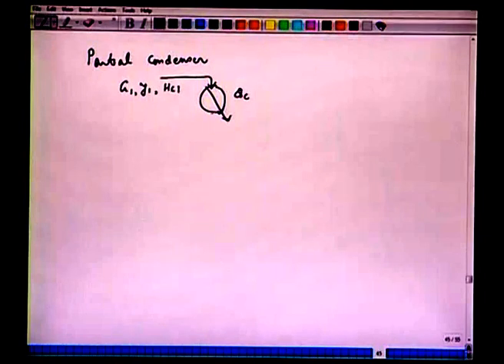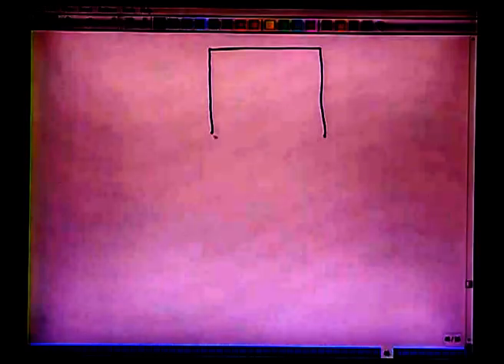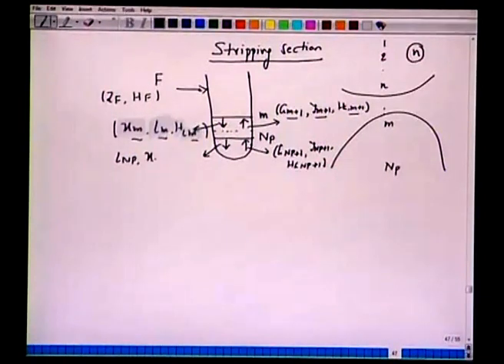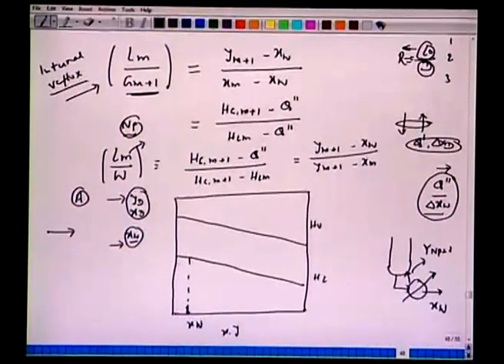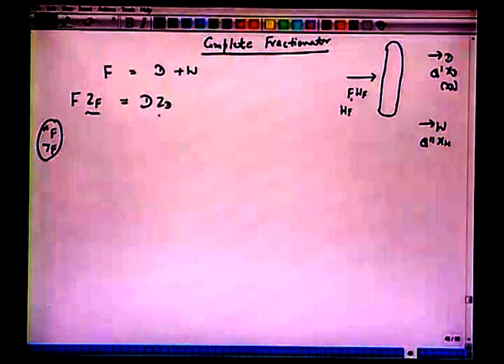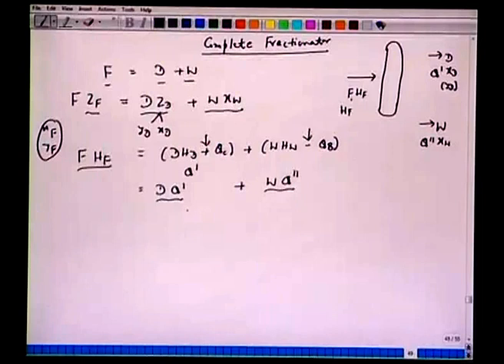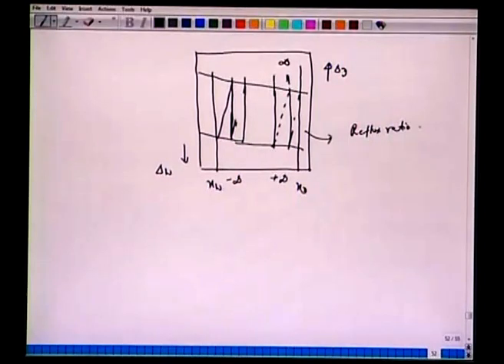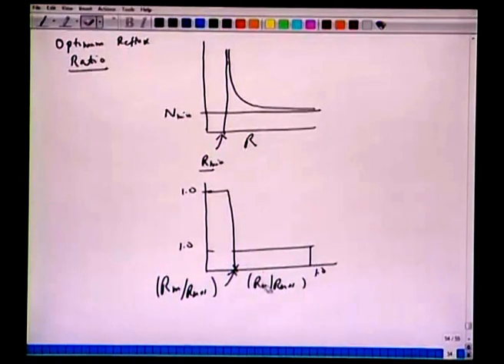Mod-01 Lec-17 Lecture-17